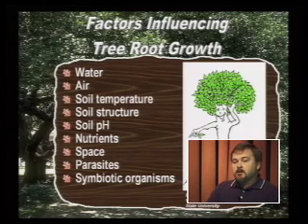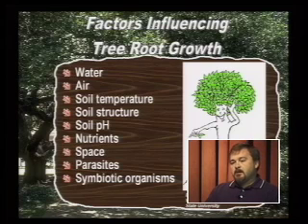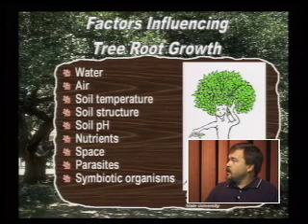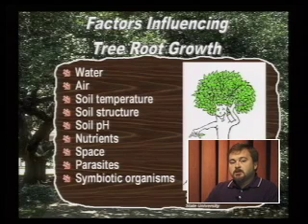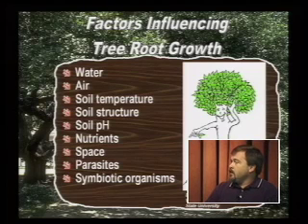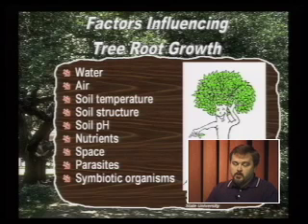Community Tree Management Institute - The Dirt On Urban Soils